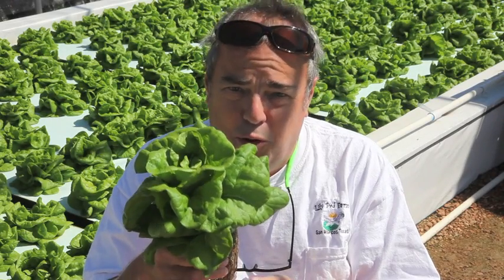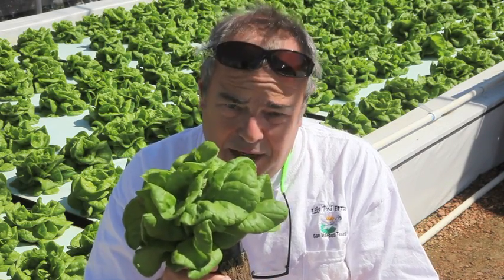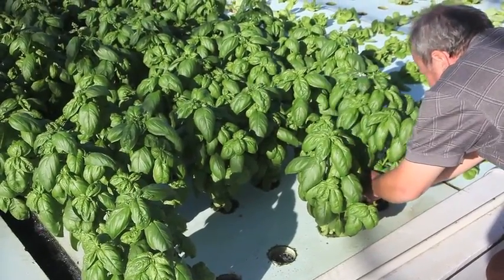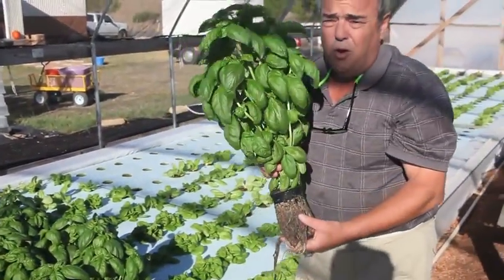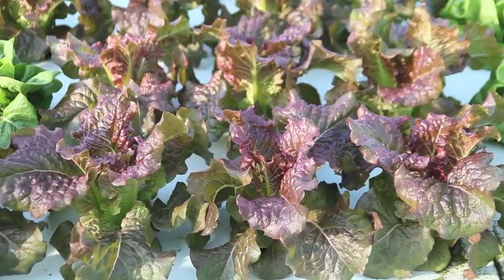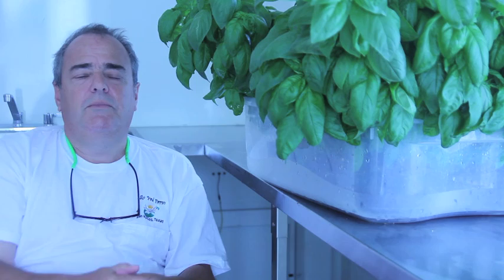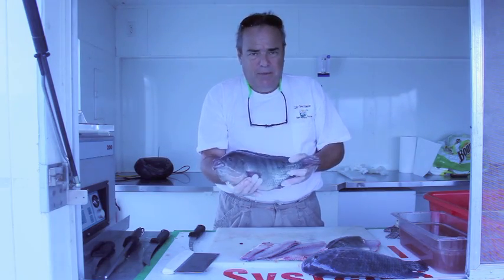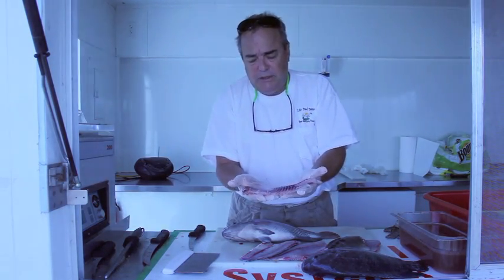Aquaponics Education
Aquaponic food production